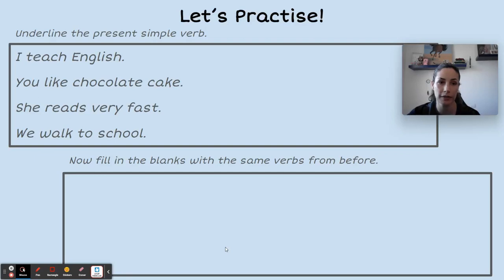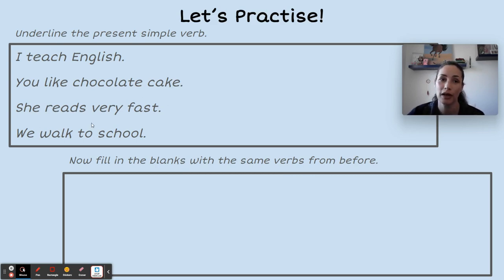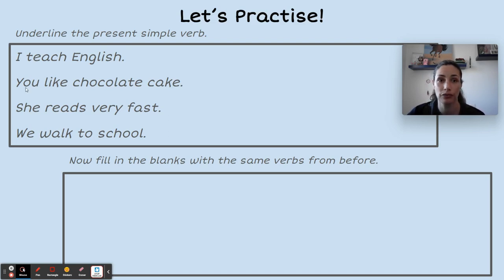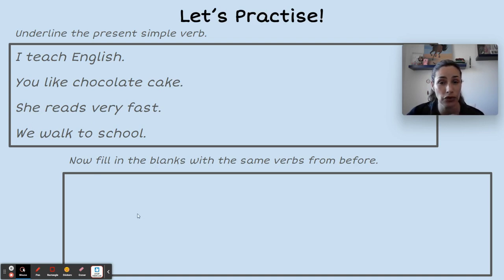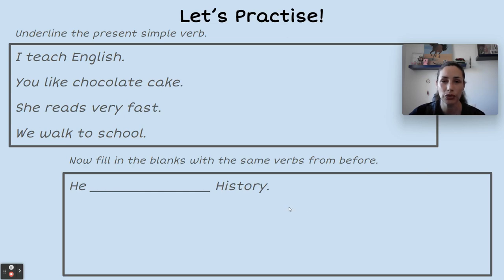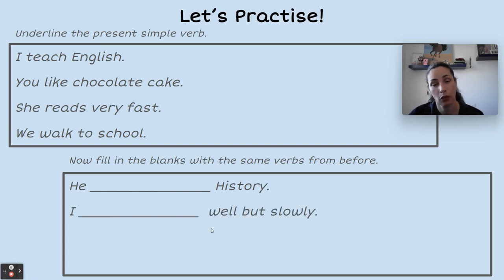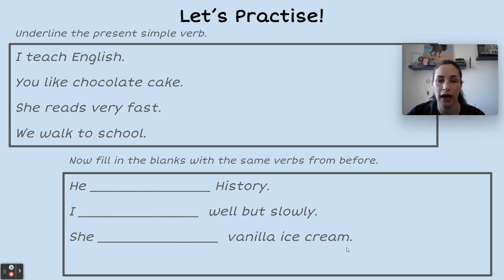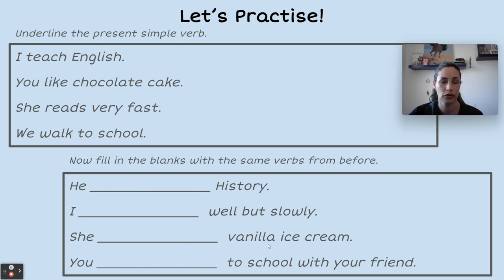Present Simple 3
In these videos, we take a closer look at Present Simple: identifying it, when to use it, and how it is formed.